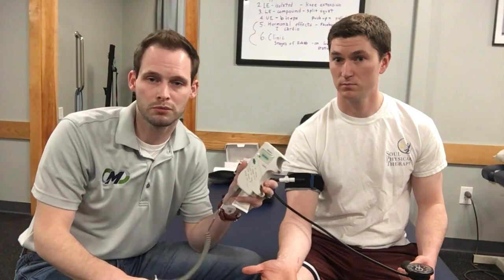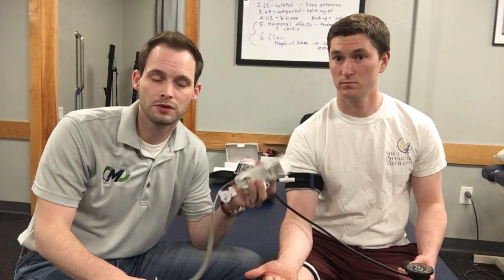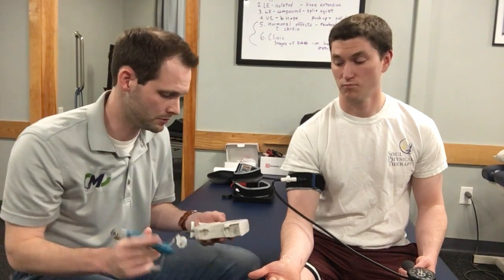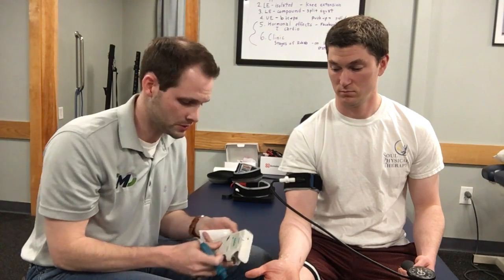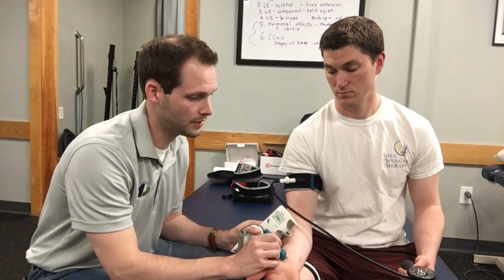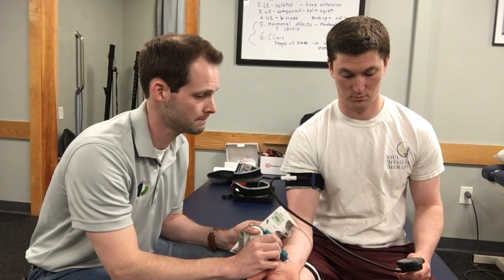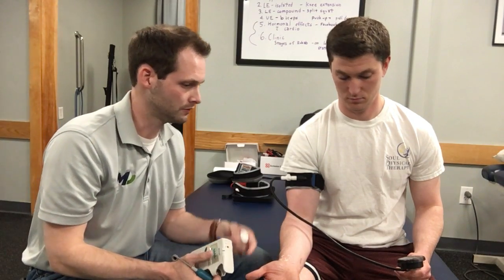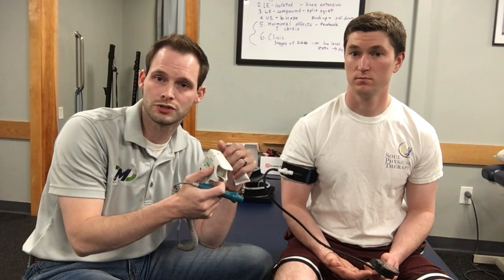The Use of Doppler US with Blood Flow Restriction (BFR) Training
In this short video, I briefly describe the importance of utilizing Doppler US to individualize pressures with BFR and demonstrate how to perform for clinical rehab and strength clients.